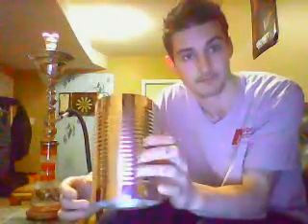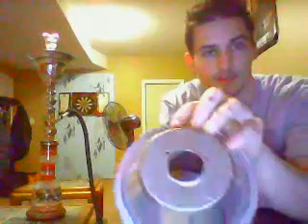how to make a hookah bowl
first video on this channel, showing you guys how i setup my bowl with shisha and talking a bit of my next videos, smoking some starbuzz code 69

how to make a perfect hookah bowl